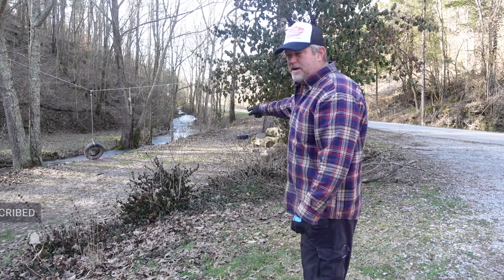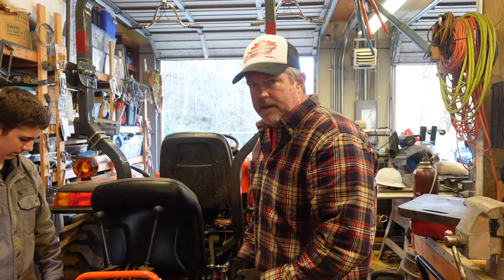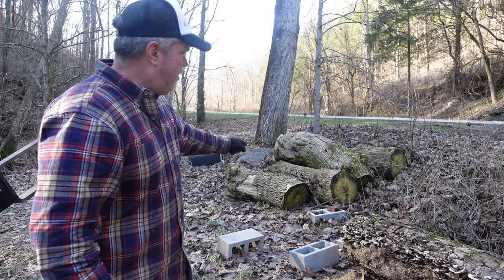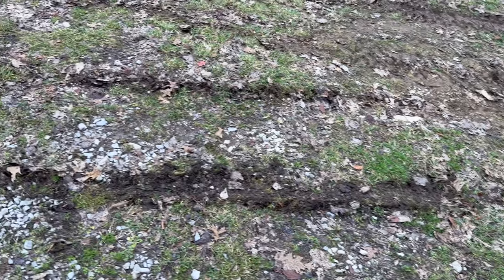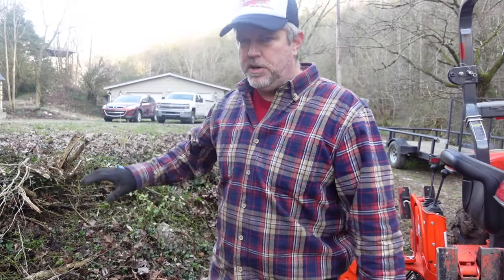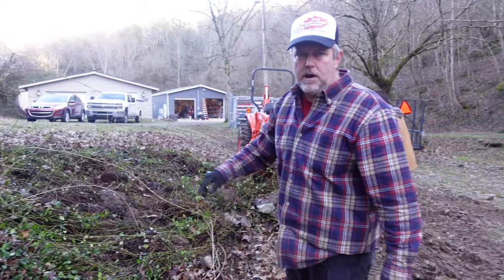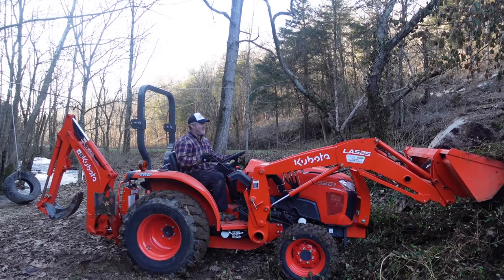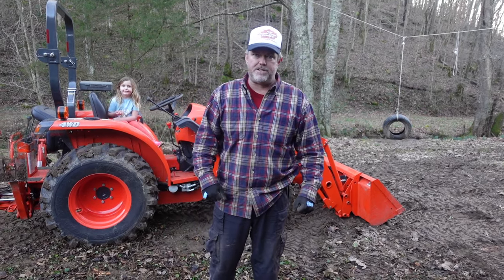KUBOTA L3301 Putting In Work! How To Attach BH77 Backhoe/ Attach Bucket/ Clearing Project Part 1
In this video we start to clear an area out front of our property using the Kubota L3301 with the BH77 Backhoe. We show how to attach the backhoe as well. This video is intended to showcase the Kubota L3301 and is for entertainment/ educational purposes. Operate your equipment safely and responsibly!